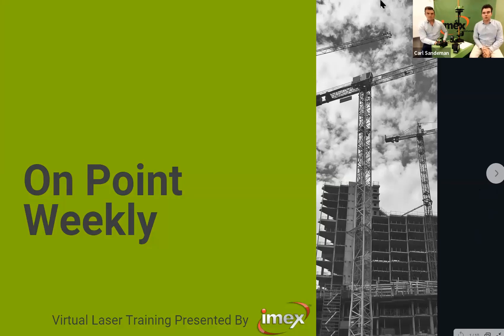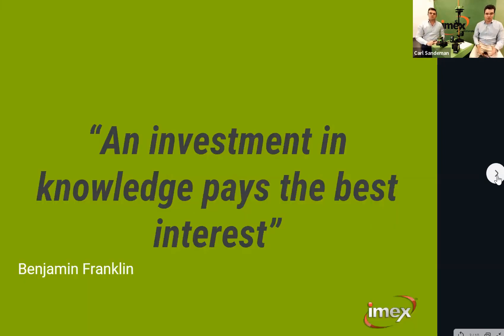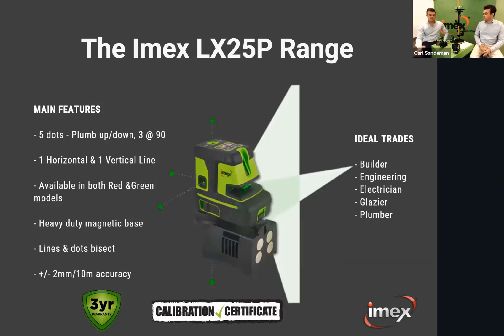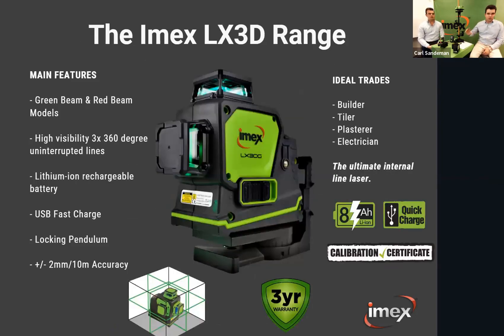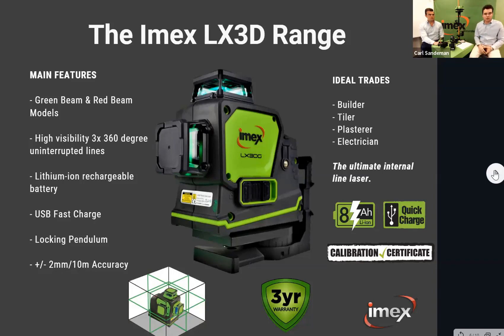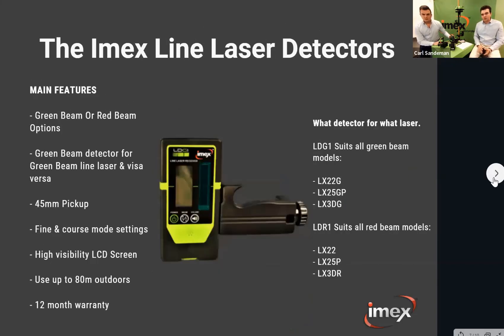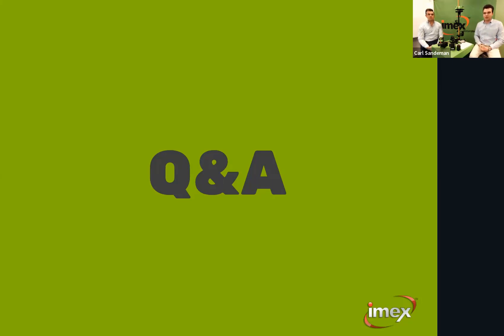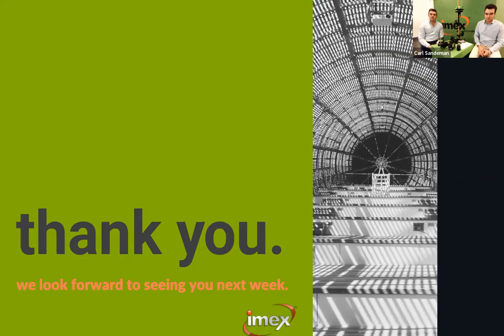Imex Laser Training Webinar Episode 3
Week 3 Overview
Imex LX25P Range
Imex LX3D Range
Imex Line Laser Receivers